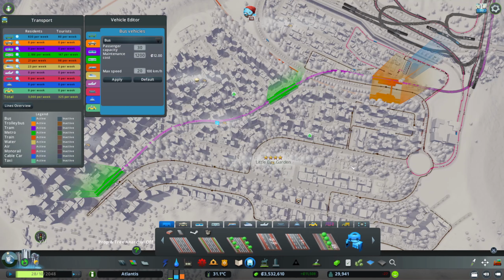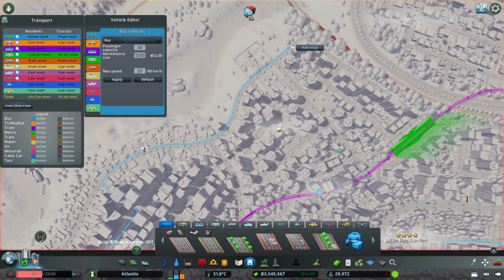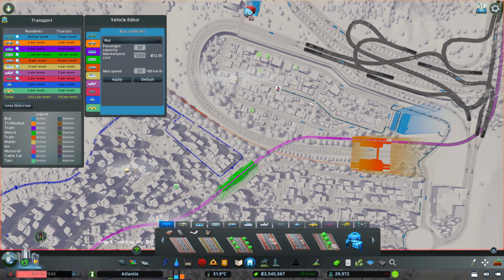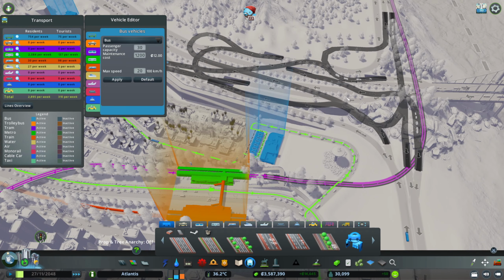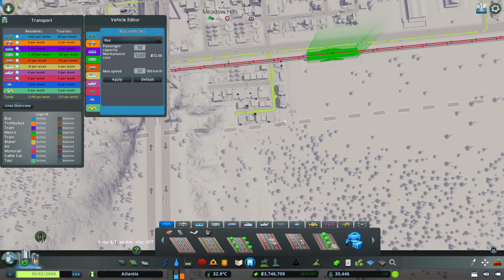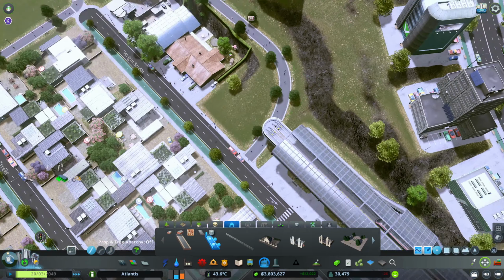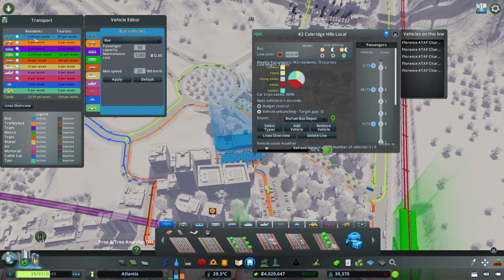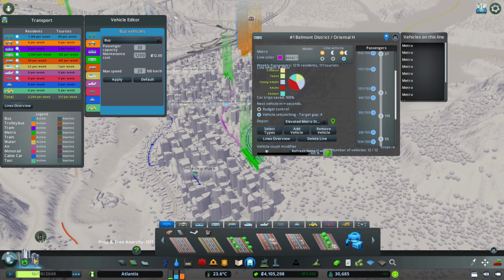Cities Skylines - How To Build A Bus Network - Atlantis - Episode 12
Today's episode will be all about how to build a bus network in Cities Skylines. Alongside our other mass transit options, this will increase the mobility of people in our city.